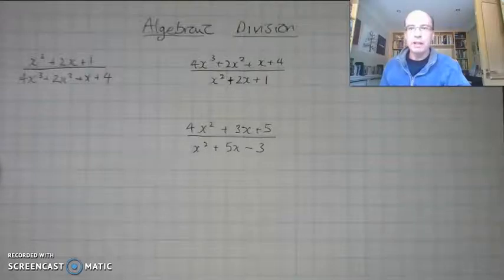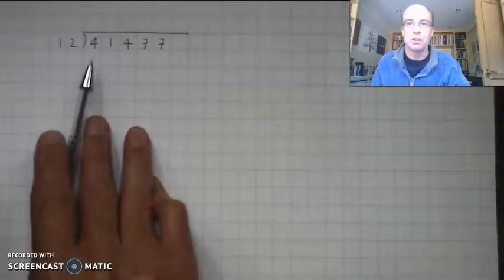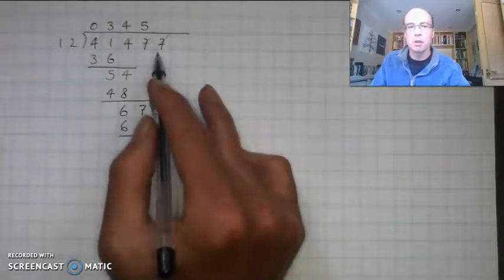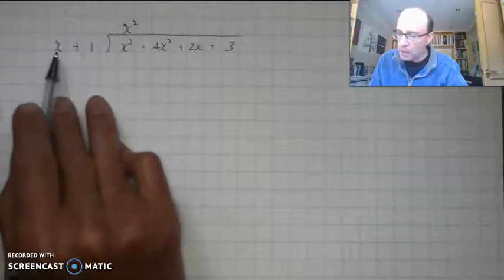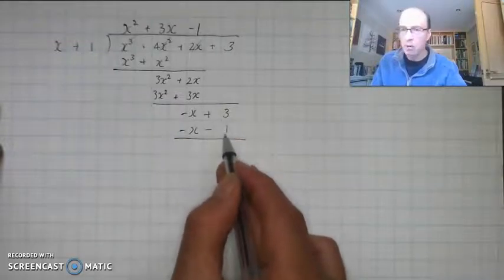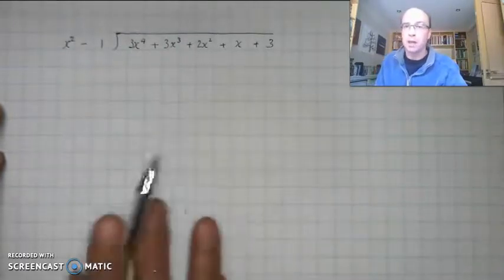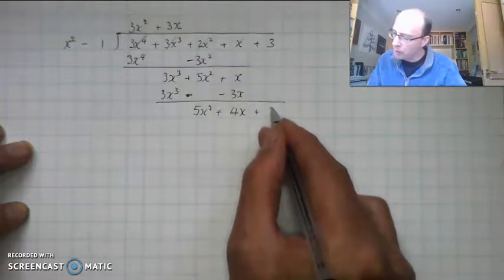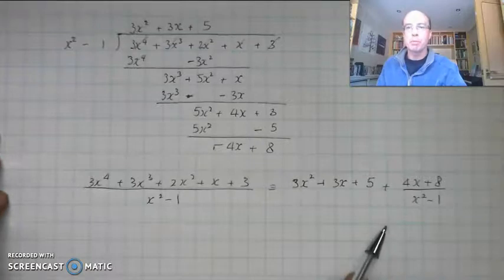Algebraic division 1